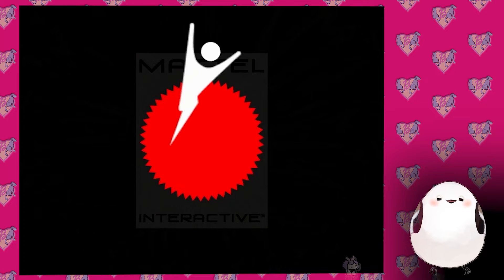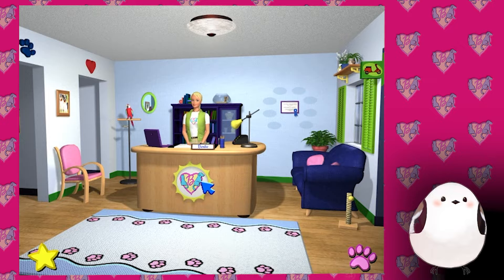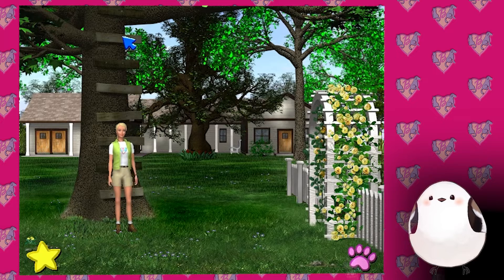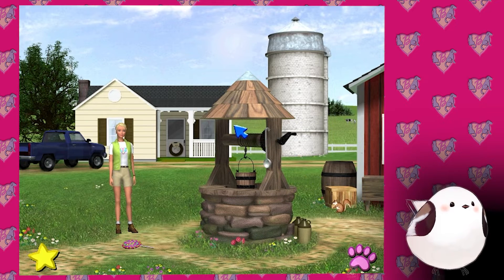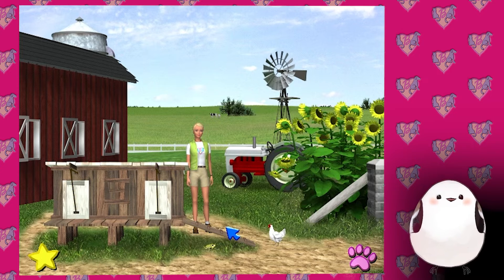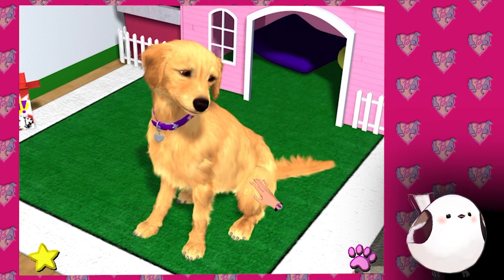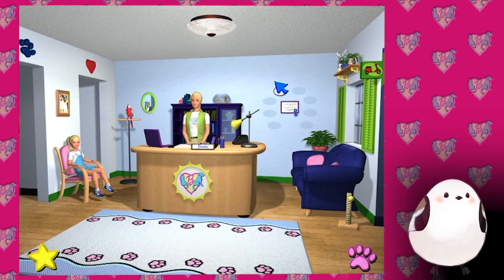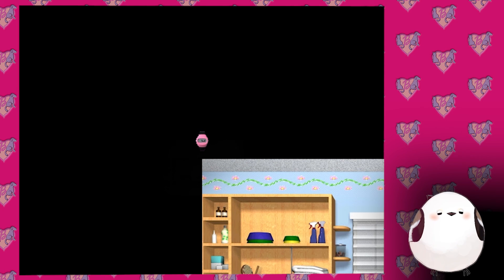Barbie Pet Thief!? | CD-ROM Plays • Barbie Pet Rescue 2000 ep. 1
Was it worth the 2 hours to get this 22 year old game to work? Probably not. Is Barbie worth it? Absolutely! (For Girls Eyes Only)
ENVtuber playing who knows what but is just having fun!

MODEL CREDIT (Nizima)
Yumi Yumai
Fumitori Tsumugi (フミトリツムギ)